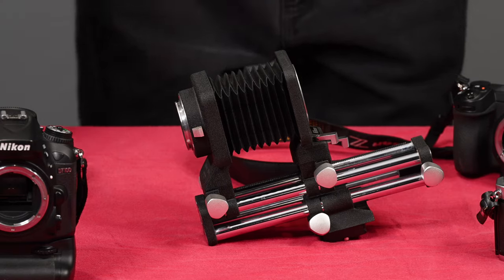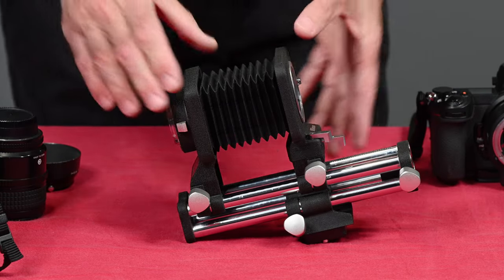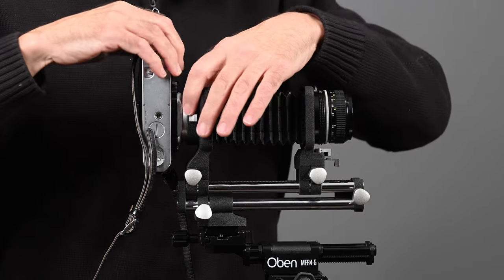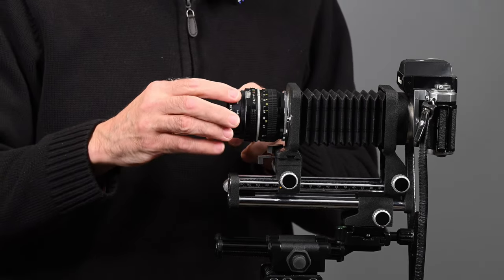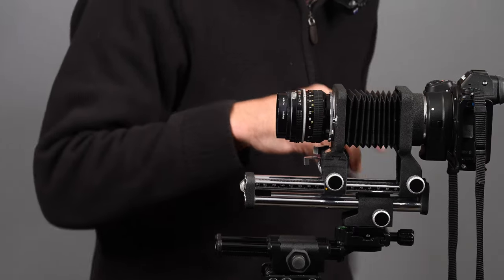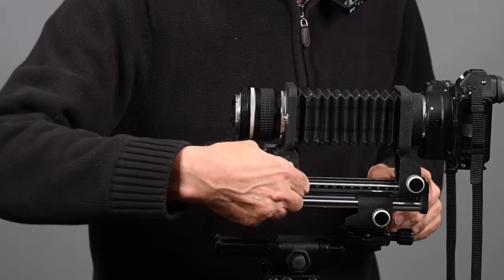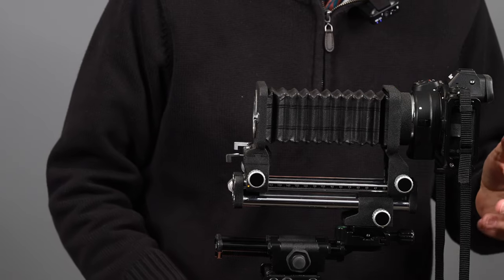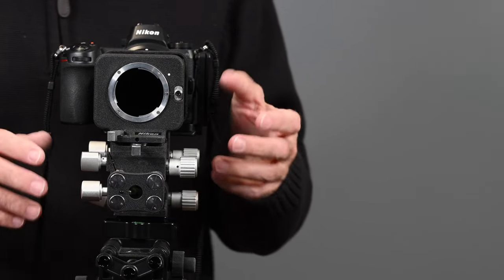Using the Nikon PB-4 Bellows for Macro Photography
Features, controls and how to use the Nikon PB-4 bellows for film and digital photography.